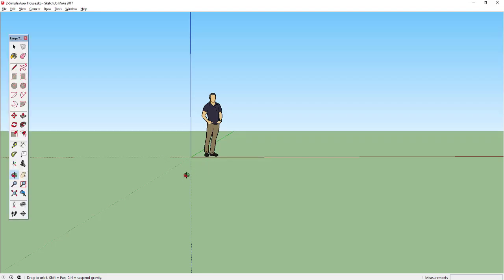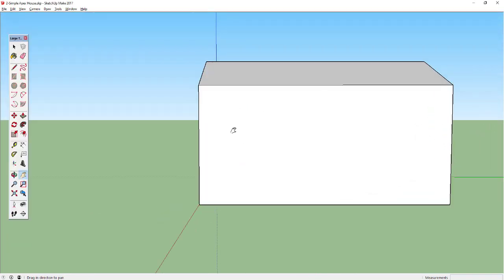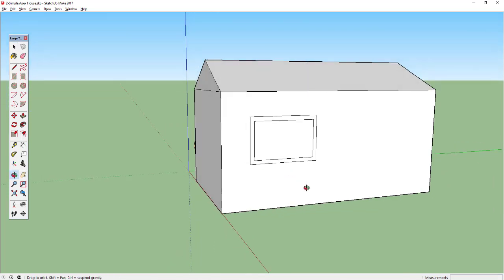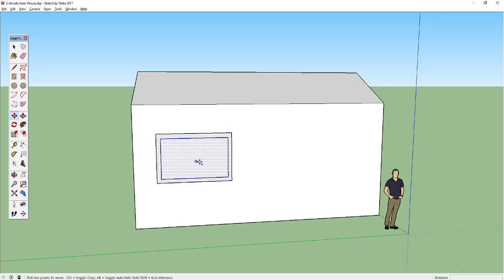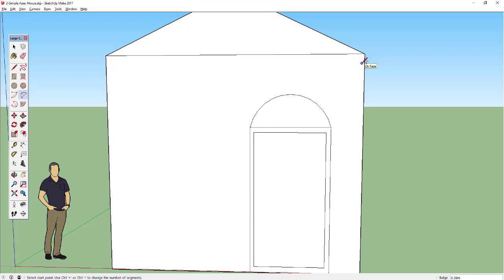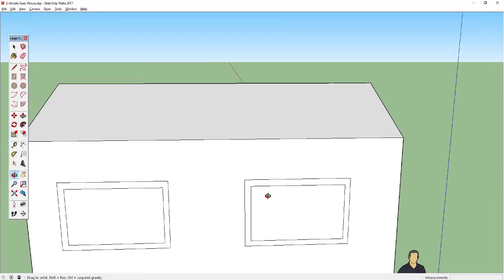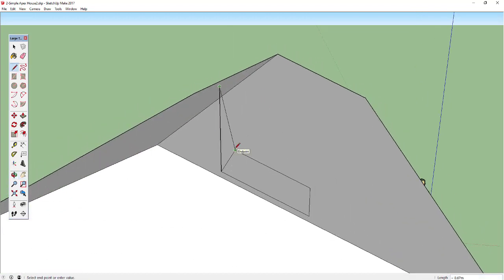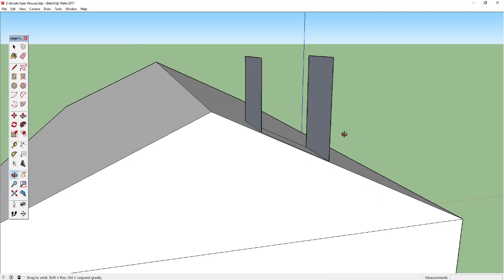Constructing a Simple House (with an apex roof)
Introduction to SketchUp.  I use the 2007 version just because I find that it has more useful functions than the web version.
This tutorial introduces you to the basic tools and their shortcuts.
Next lesson we will look at how to add details to the house to make it look more realistic.